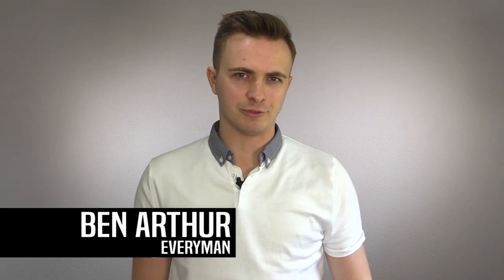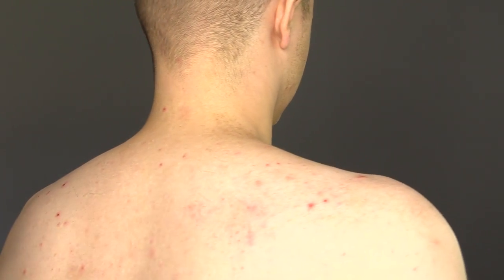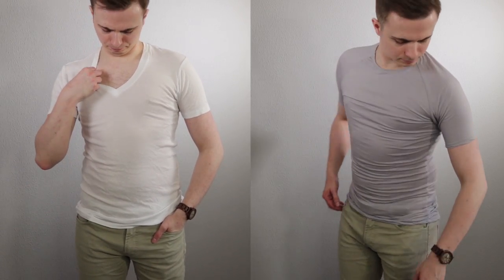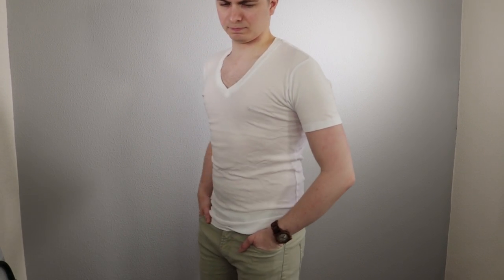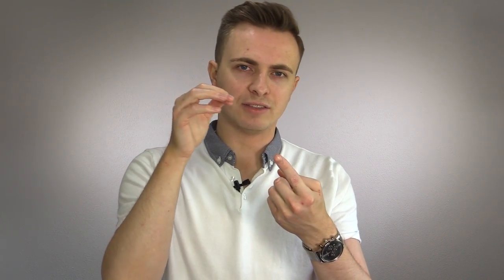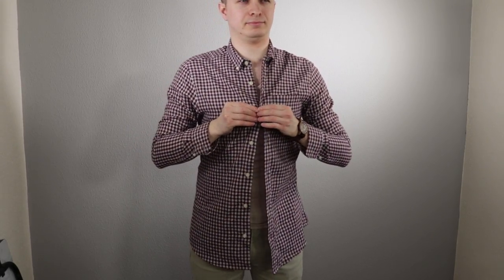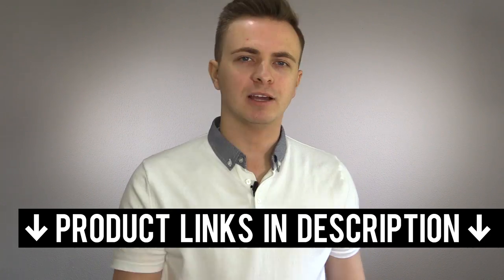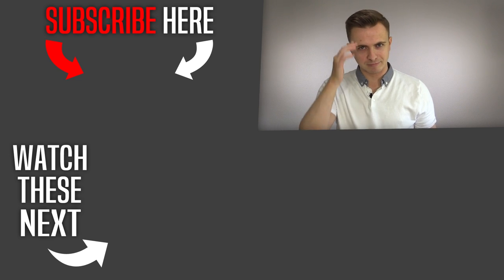Mens Undershirt Guide | How To Wear An Undershirt Without It Showing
In this mens undershirt guide video, I cover what makes a good undershirt and how to wear an undershirt without it showing. These are really useful tools for reducing sweat and increasing comfort in your clothes. The ones from RibbedTee are incredibly comfortable.